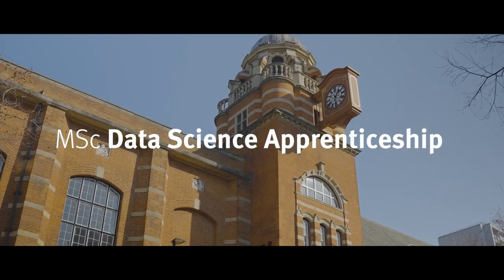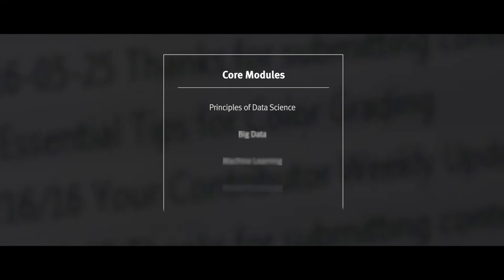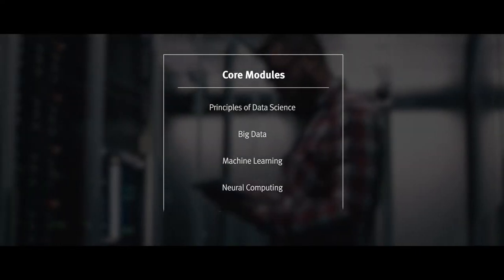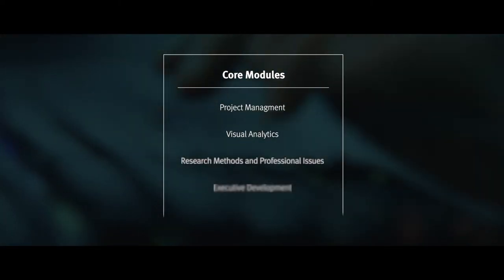Meet Dr Chris Child, Programme Director of MSc Data Science Apprenticeship at City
The School of Science and Technology's Chris Child shares details about the MSc Data Science Apprenticeship programme at City, University of London.